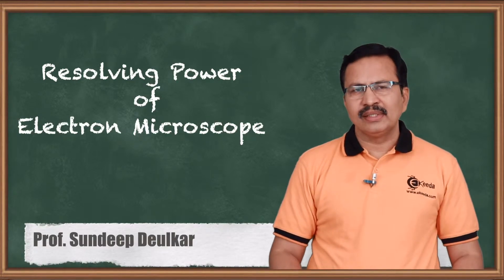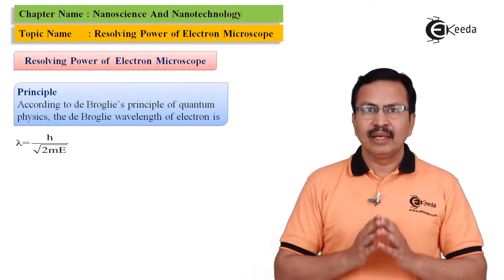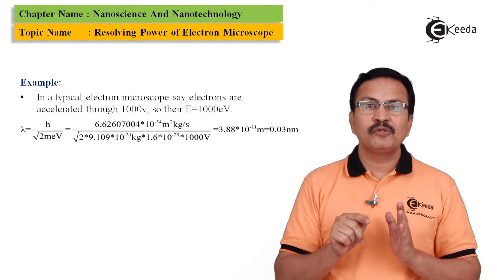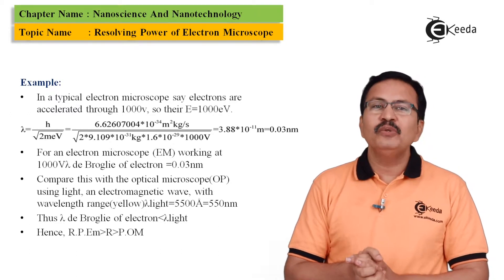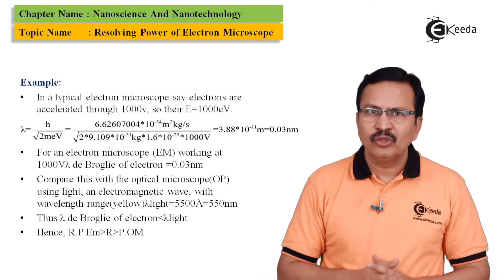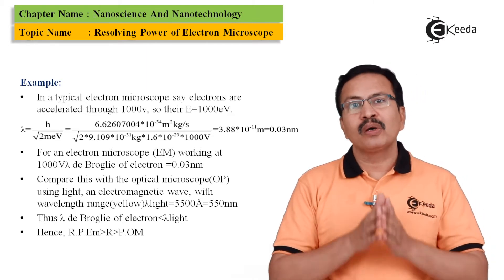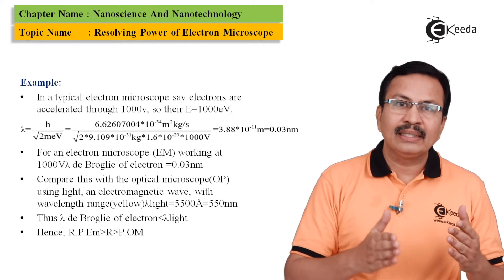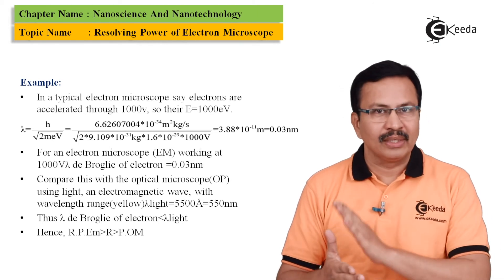Resolving Power of Electron Microscope